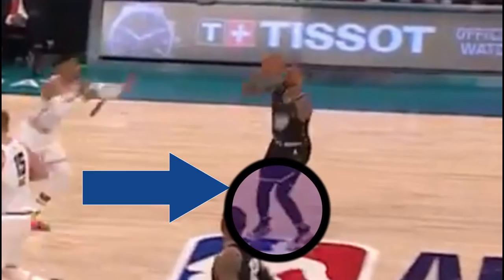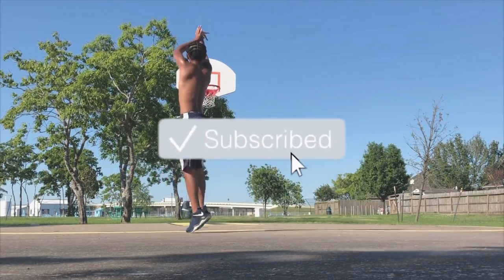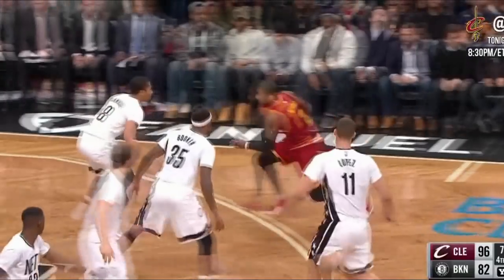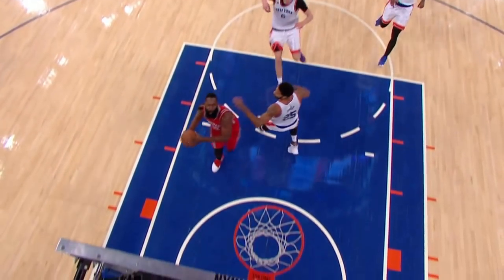INSTANTLY BOOST YOUR IQ!! Can You Spot The Problem?? (Part 3)| JP Productions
Follow MEE!

statute that might otherwise be infringing. Non-profit, educational or personal